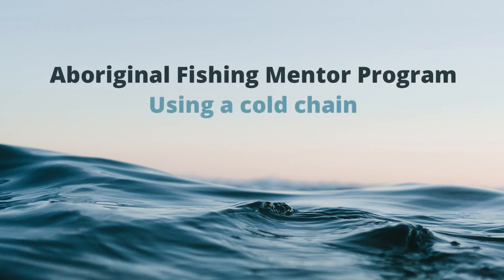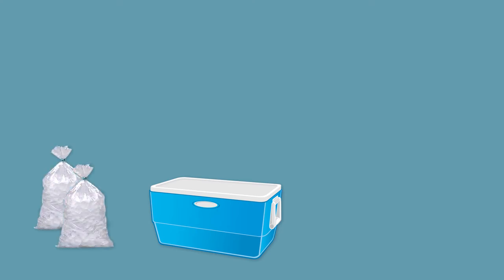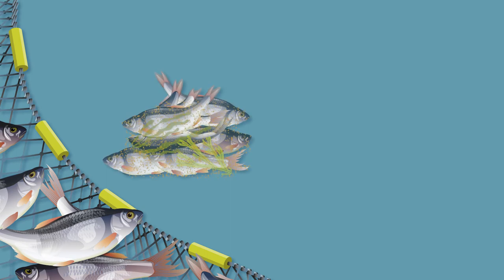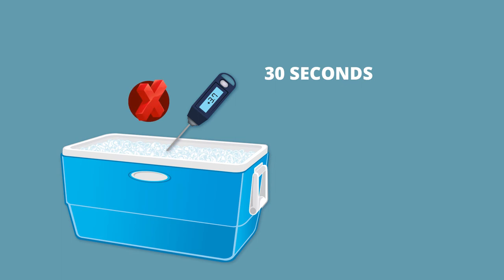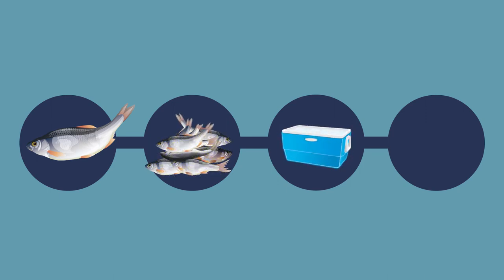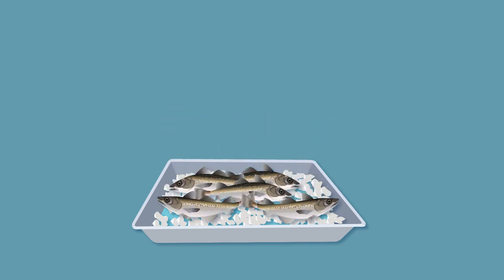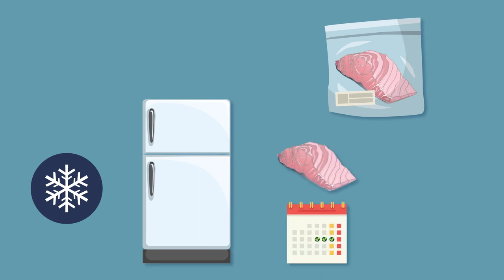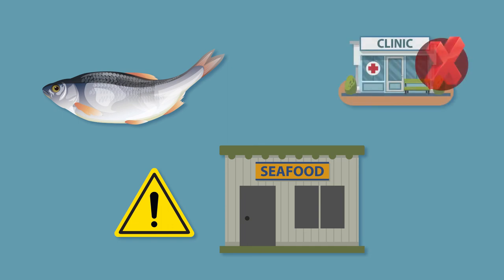SeSAFE Training Module 8 - Using a cold chain